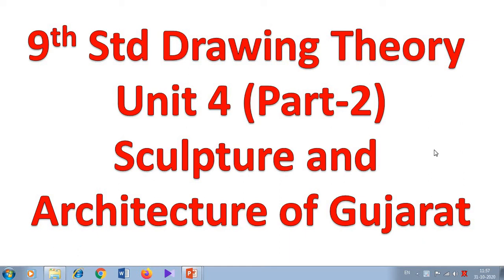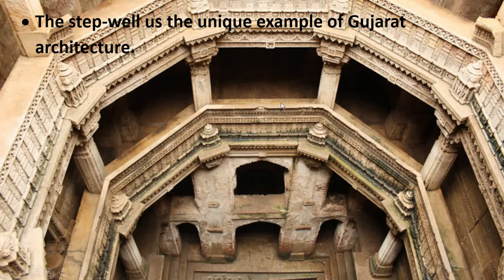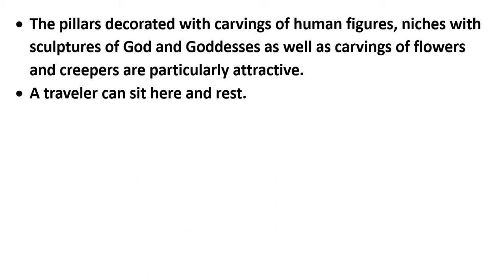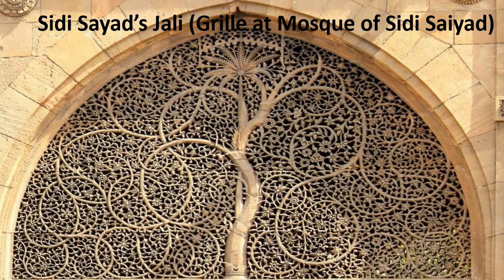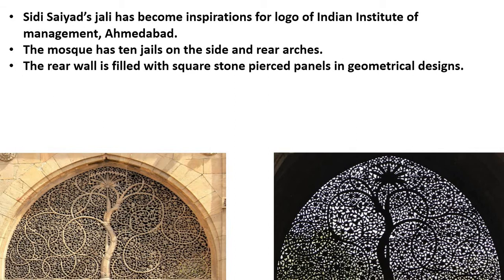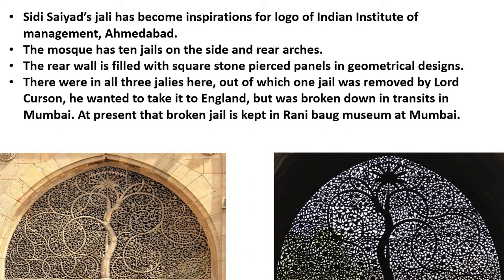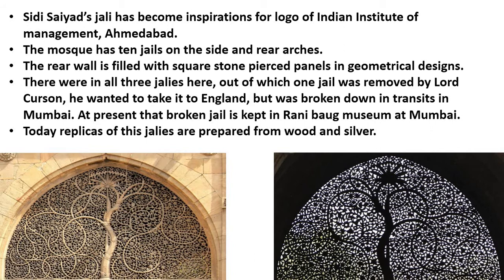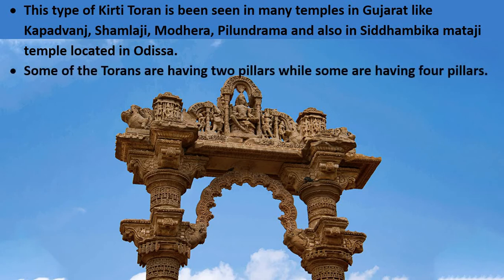Drawing Theory Standard 9 GSEB Unit 4 | Sculpture and Architecture of Gujarat | Eng Med (Part-2)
drawing theory standard 9 gseb unit 4 | sculpture and architecture of gujarat |  english medium (part-2)

Through this video I am explaining Drawing Theory of  Standard 9 GSEB Unit 4 ( Sculpture and Architecture of Gujarat). This is part 2 video. This video is only for students of High School. Purpose of explaining the chapter through YouTube is that, they can easily study at home through this video. I am teaching the chapter is such a way that the students can easily remember the things.

This channel will be useful to the students in standard 9th, 10th and 11th , through this channel I am going to teach all the chapters of standard 9th,  10th and 11th of computer subject. I am preparing the students for ssc board exams, and I am teaching all the practical of standard 10th so that the students can get maximum marks in ssc board exams (computer subject).